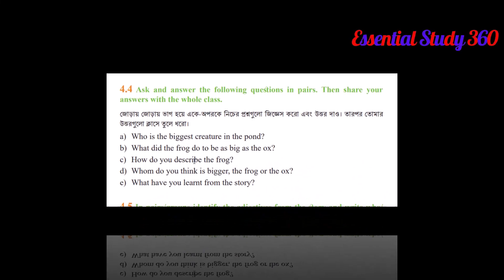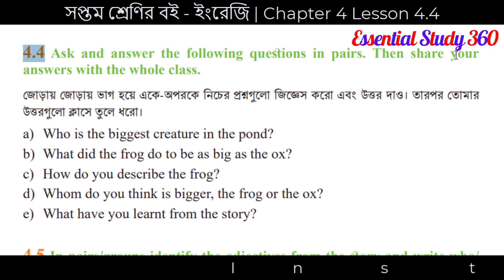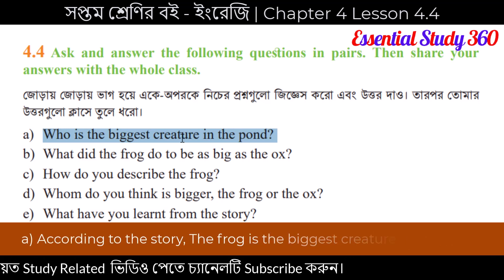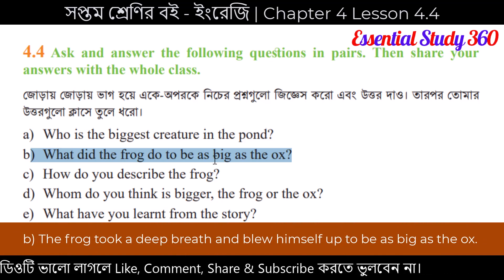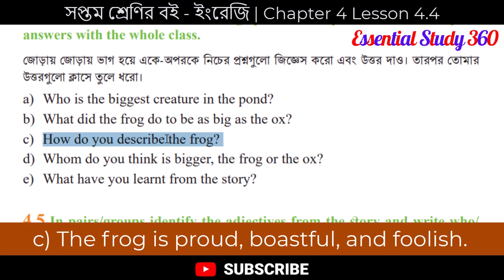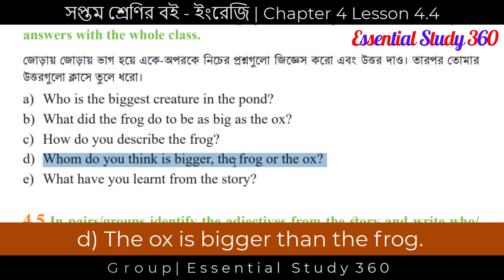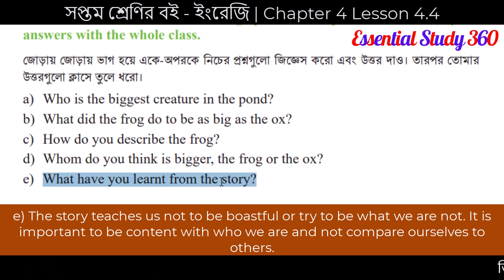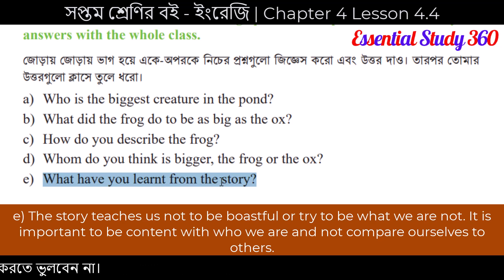Class Seven Unit 4 Lesson 4.4 | Class 7 English 4.4 | Class Seven English Chapter 4.4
Welcome to Essential Study 360.
In this video I am explaining chapter 4.4 of class 7 English new book and page no. 33 of unit 4 lesson 4.4. And the title of this chapter is 'The Frog and the Ox'.

আজকের এই ভিডিওতে আমি সপ্তম শ্রেণির নতুন ইংরেজি বইয়ের  “Unit 4-Lesson 4.4” নিয়ে আলোচনা করেছি। এই ক্লাসে তোমরা  'class 7 english page 33 4.4, class 7 english chapter 4.4 question answer’ সম্পর্কে জানতে পারবে। আশা করছি ক্লাসটি তোমাদের ভাল লাগবে, তাই দেরি না করে এক্ষুনি দেখে নাও সম্পূর্ণ ভিডিওটি।

Class Seven Unit 4 Lesson 4.4 | Class 7 English 4.4 | Class Seven English Chapter 4.4 | Class 7 English New Curriculum | সপ্তম শ্রেণির নতুন ইংরেজি বই | Essential Study 360 |

Instructor: Azanur Rahman (Nirob)
Consultant at Essential Study 360

CHAPTERS:
Intro 00:00
Class 7 English 4.4 question answer 00:32
Conclusion 03:04